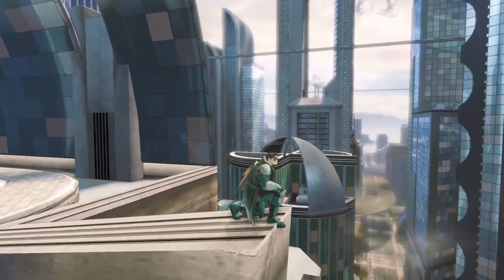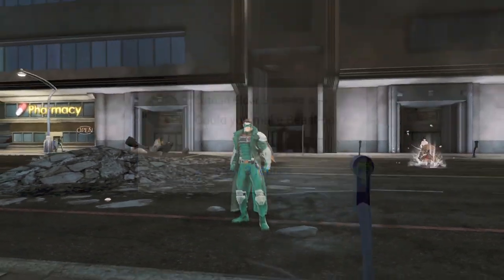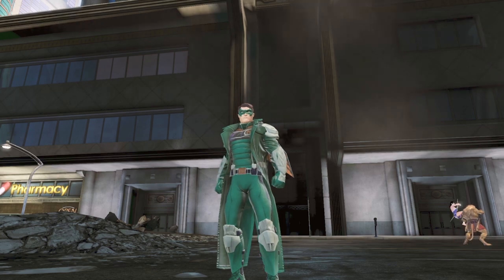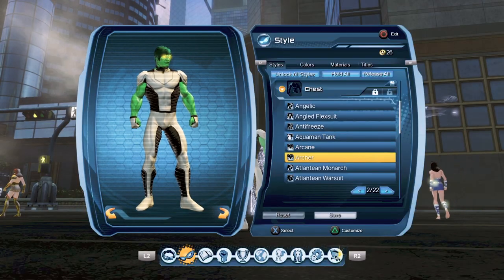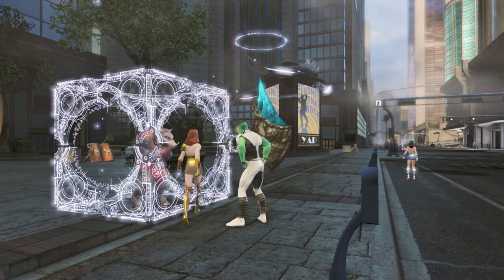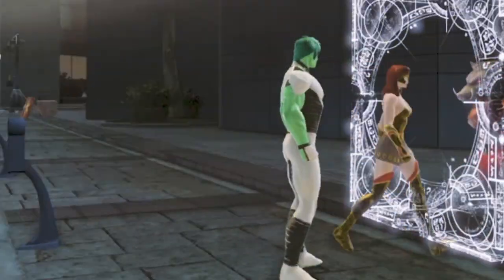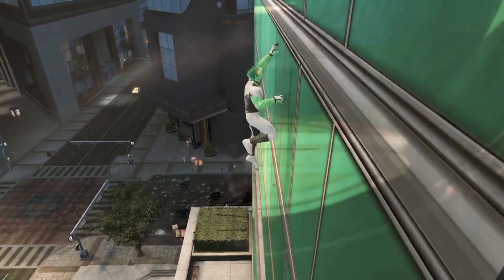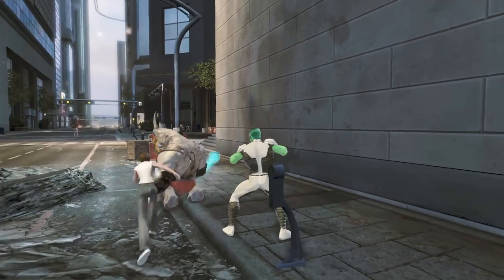DCUO Styles: Beast Boy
► Hey All , back with another Dcuo styles tutorial, BEAST BOY!!! Another amazing DC character and I’m here to help you make the character in dcuo!!

► If you enjoyed the video, please give a Sexy  😉👍🏻thumbs up! This is how you can show your support. Thank you 🙏

Your support is greatly appreciated, You can make a difference and help this channel grow. 💪🏻